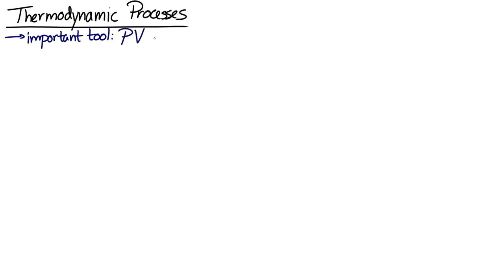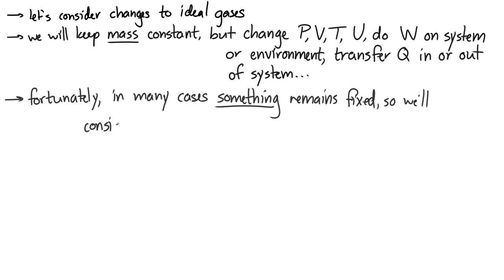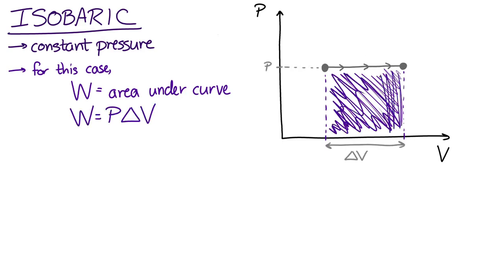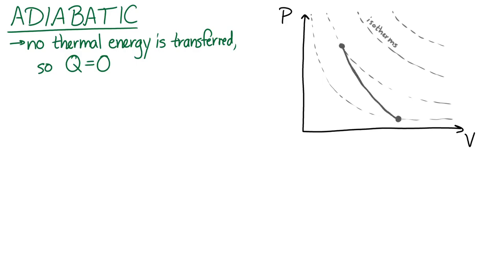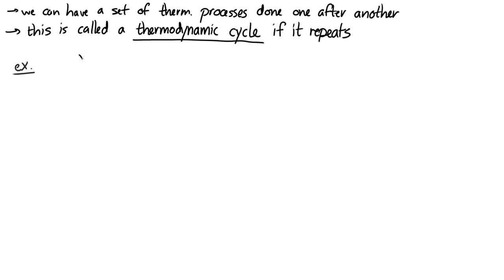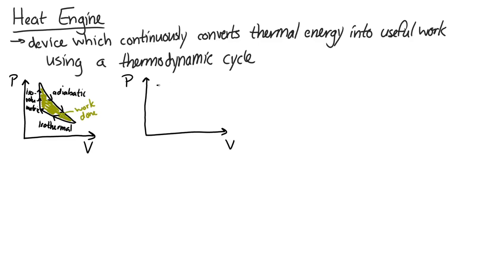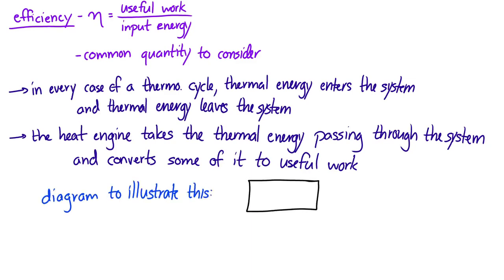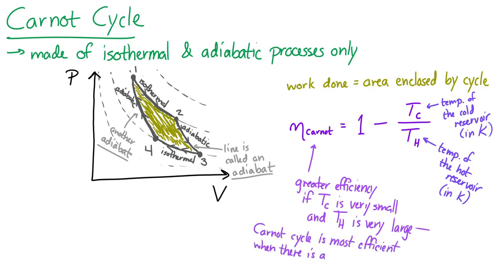Thermodynamic Processes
This video covers thermodynamic processes and cycles. It introduces isotherms on the PV diagram, then covers four types of processes: isothermal, isobaric, isovolumetric, and adiabatic. It introduces the concept of the thermodynamic cycle and a heat engine, and specifically addresses the efficiency of a Carnot cycle.